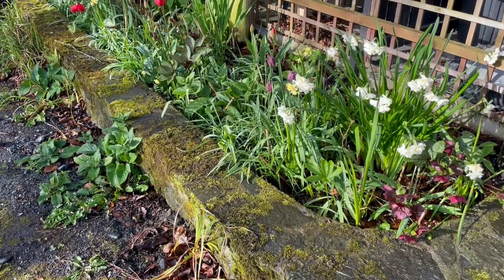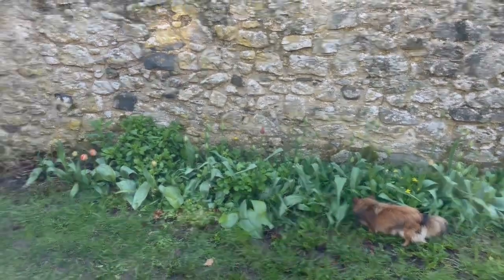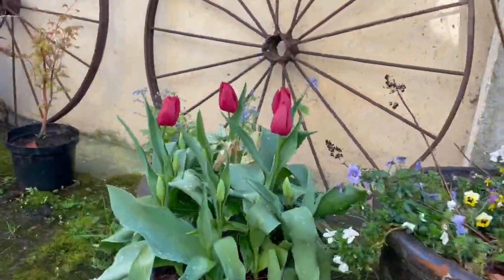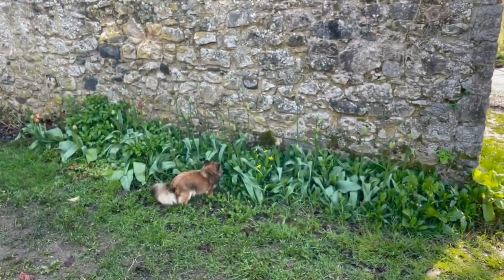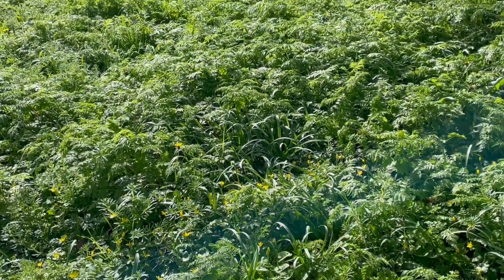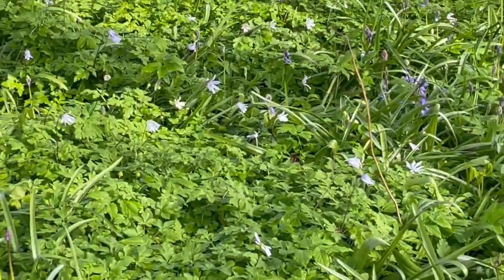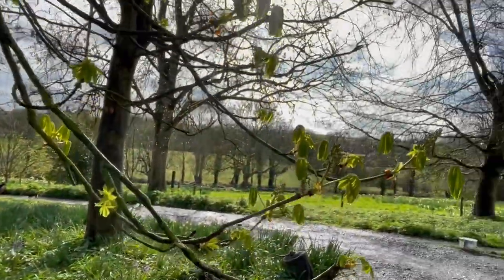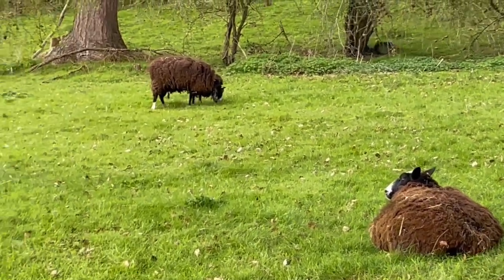Someone asked how I naturalise tulips, I try to explain. We had sunshine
Often bought tulips are delicate and don’t like change. I try to feed them up to get more years of blooms. It often works but not always. Ewes we’re quite today, no new lambs. Little Missy are well with my help.